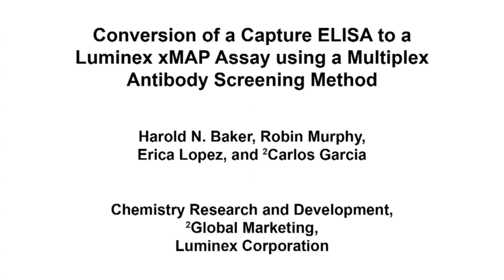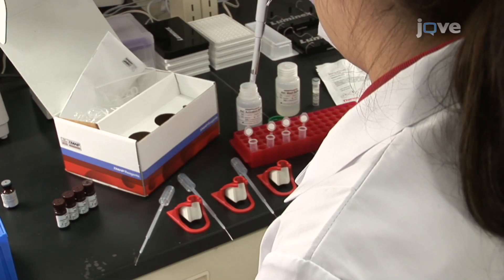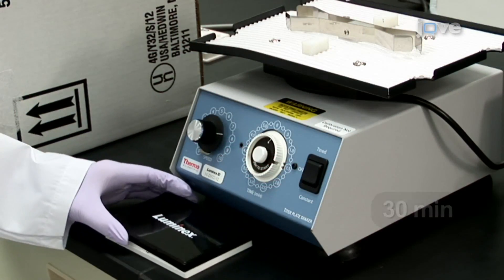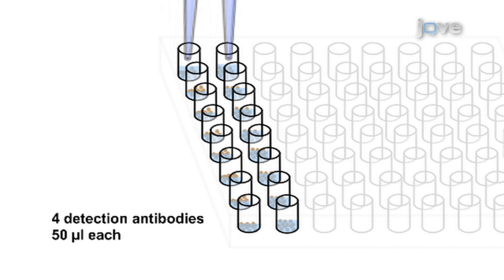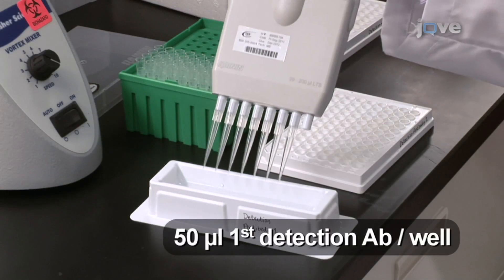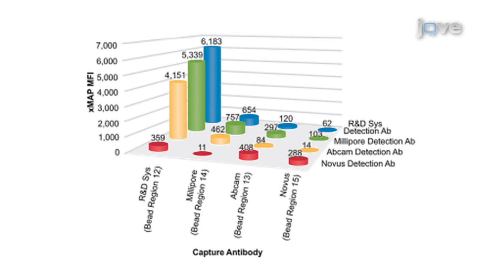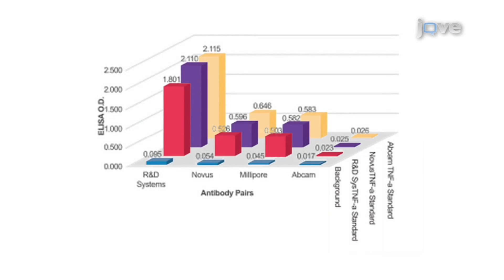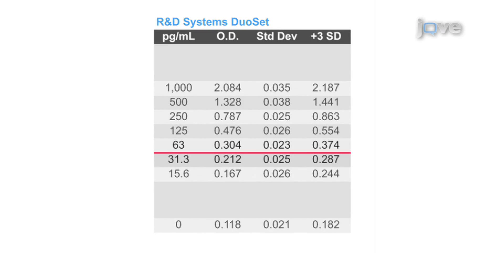ELISA to xMAP® Conversion Experiment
In a video format, this article illustrates just how easy it is to take a perfectly good ELISA and make it better; by converting it over to the xMAP platform. In this experiment, Luminex scientists take a standard off-the-shelf ELISA kit and port it over to this platform; along the way, demonstrating how the multiplex capabilities of the technology can help you optimize your assay by finding antibody pairs that perform the best.